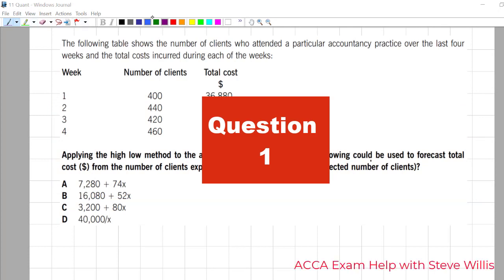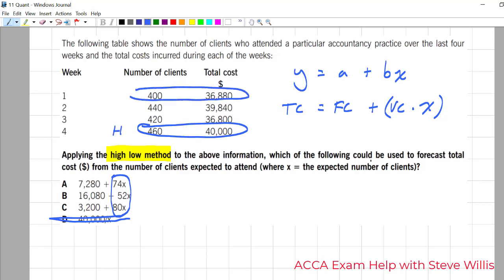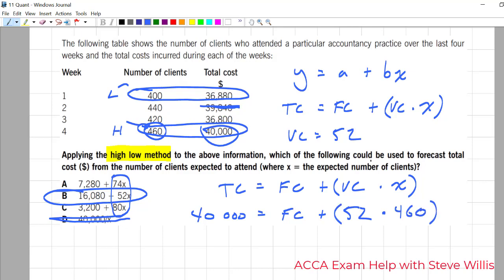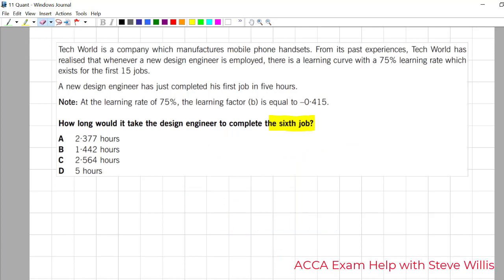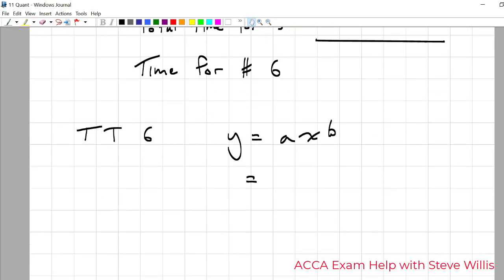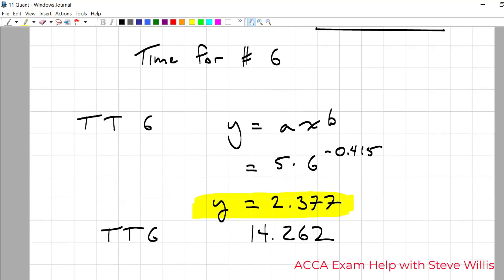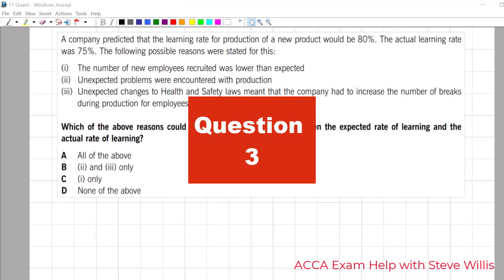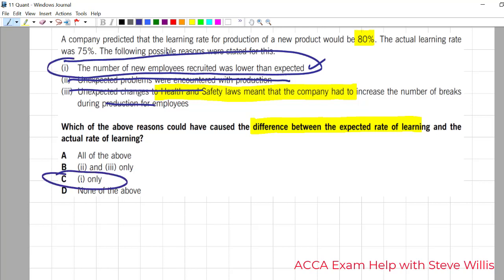ACCA PM help: Quantitative Techniques for Budgeting | ACCA PM Section A OT Question Debrief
Help, tips and exam technique so you get a pass on ACCA PM. In this tutorial we'll work through a series of PM Section A questions covering Quantitative Techniques for Budgeting problems, from Budgeting in the syllabus. You'll learn both the theory and exam approach you need to solve section A and get a pass on your upcoming ACCA PM exam. Good luck! If you have any questions, drop them in the comments.